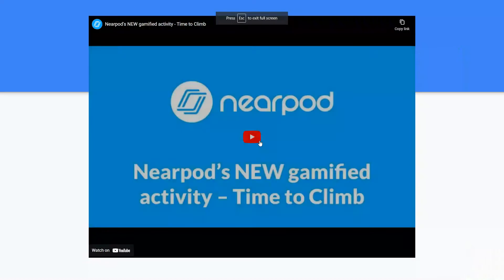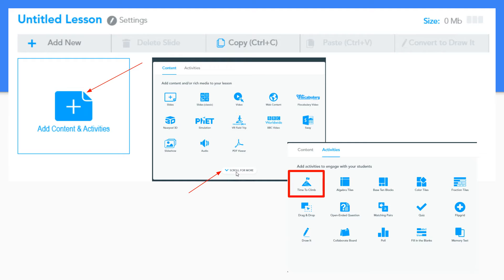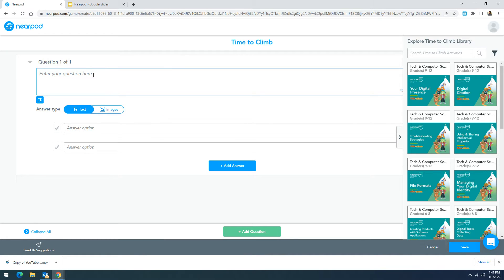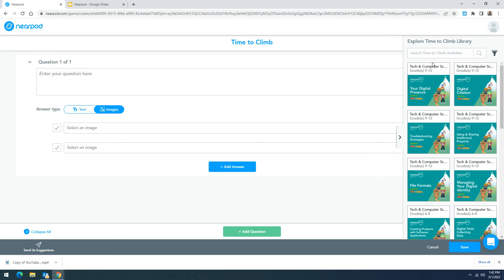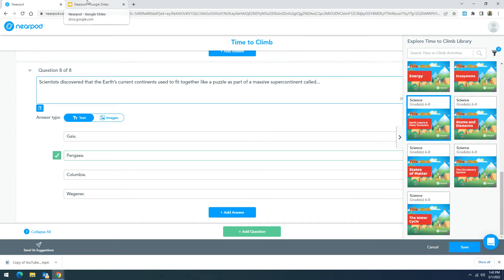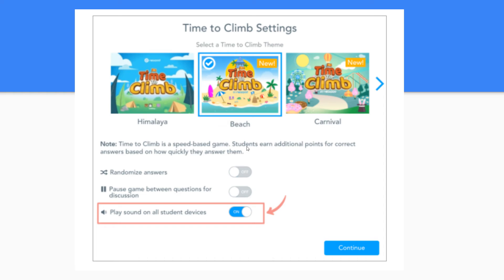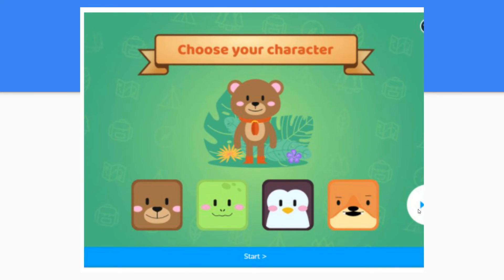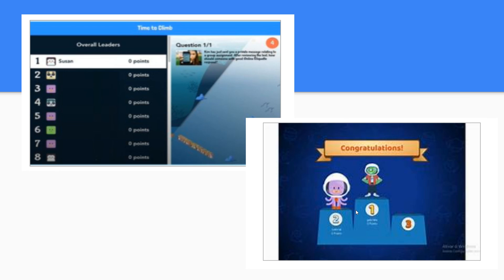Creating Time to Climb Activity in Nearpod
Increase student engagement while assessing student knowledge with a friendly "game-like" activity offered through Nearpod.